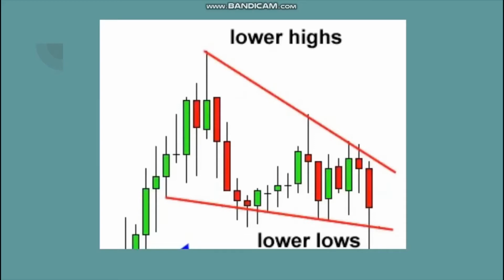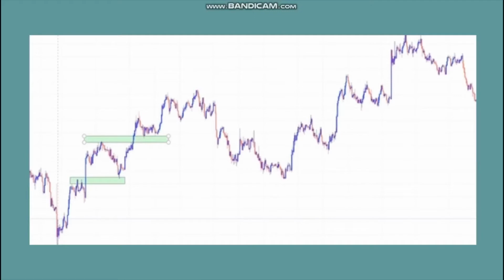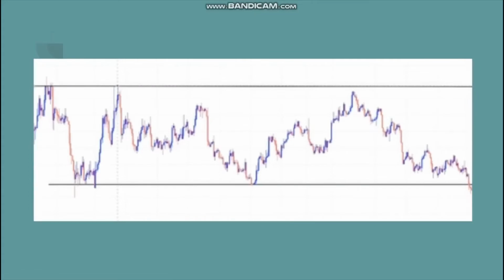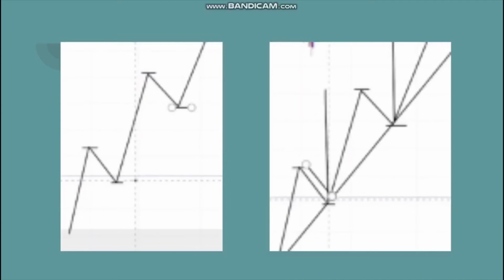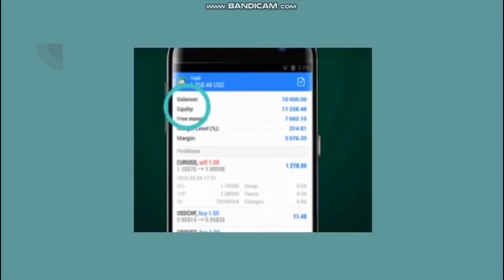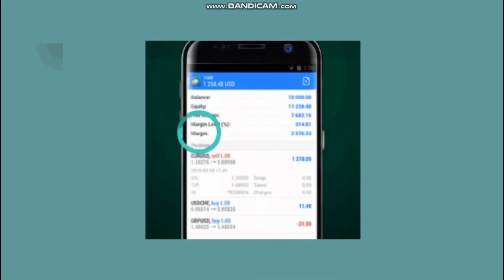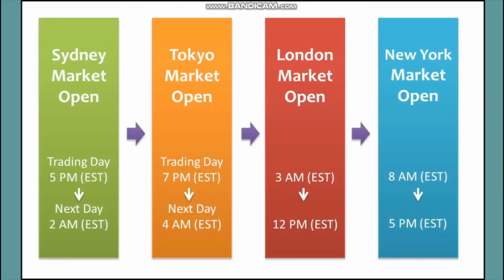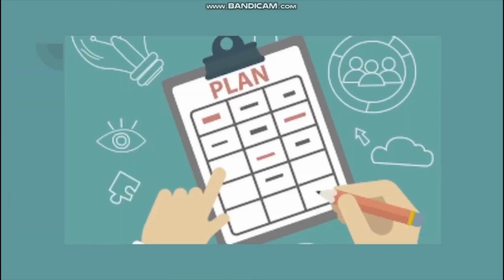Checkpoint #3 20 Time Project: Investing in Cryptocurrencies